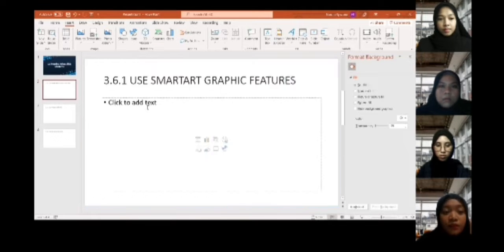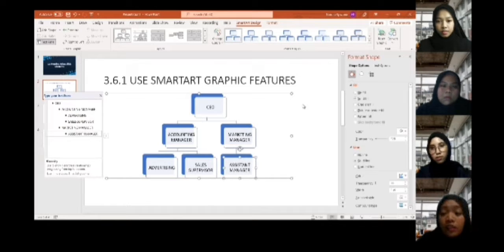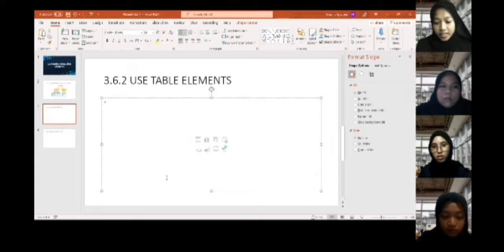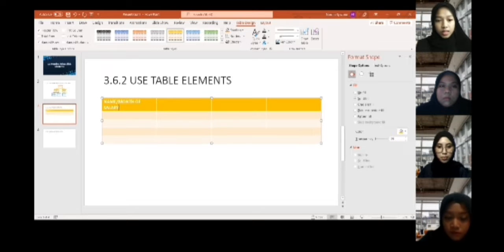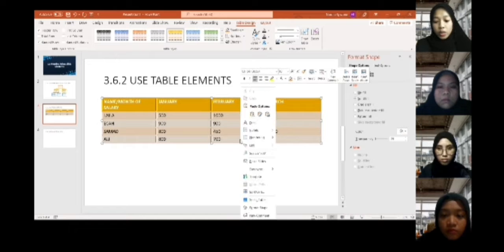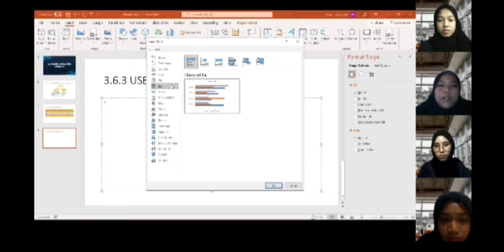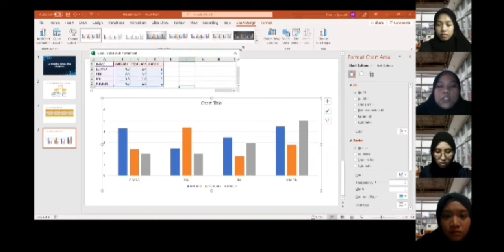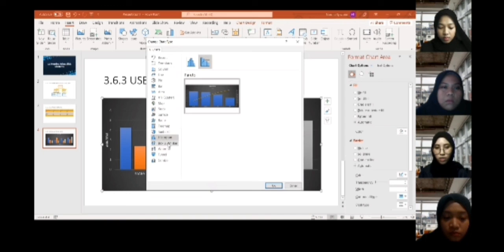DBC20012 Computer Application Group 4 3.6